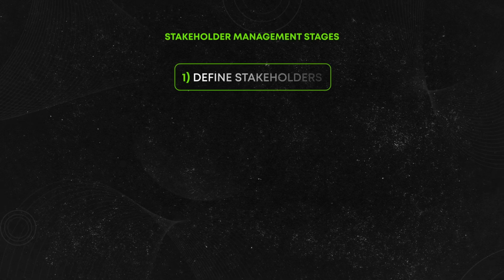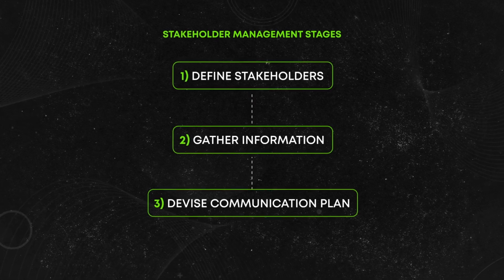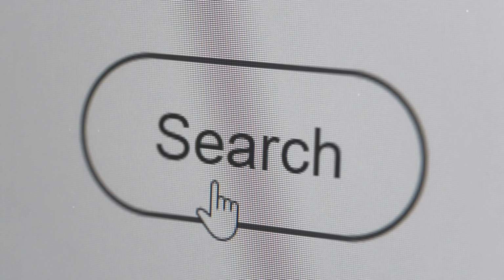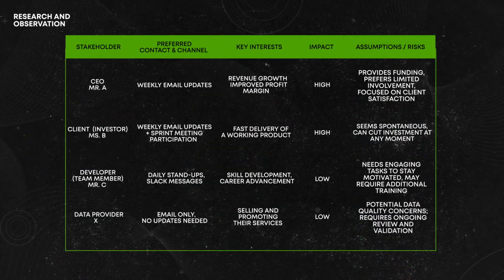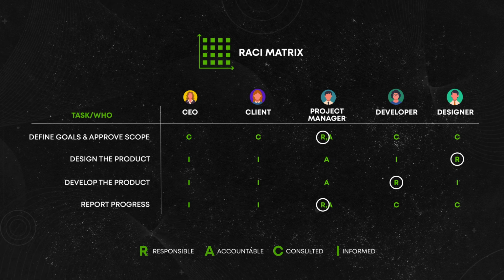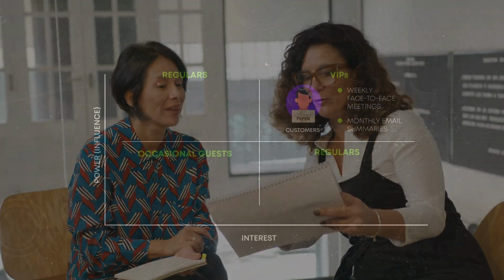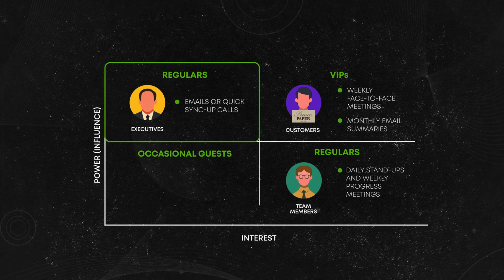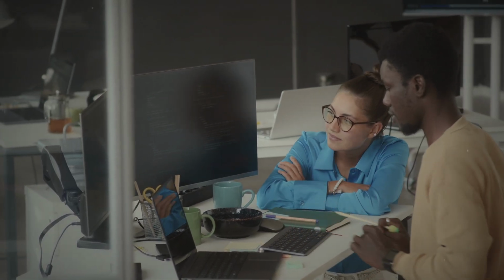Managing Stakeholders in Software Development: From Chaos to Collaboration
Tired of last-minute stakeholder surprises derailing your projects? In this video, we break down how to turn stakeholder chaos into smooth collaboration. Learn how to identify and analyze stakeholders, build effective communication strategies, manage expectations, and handle conflicts before they escalate.

00:00 Introduction
00:49  What is Stakeholder Management About?
01:31 Identifying Stakeholders
02:59 Stakeholder Analysis: Collecting Information
06:44 Stakeholder Analysis: Mapping
09:07 Engagement Plan
12:23 Managing Stakeholders